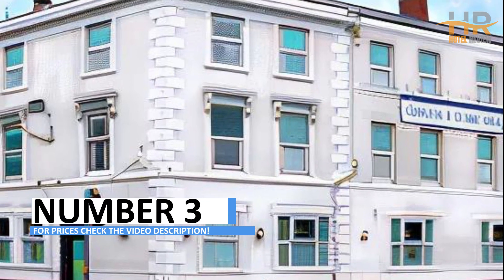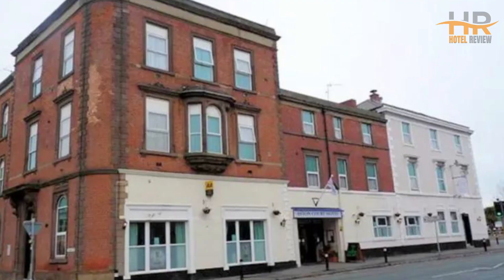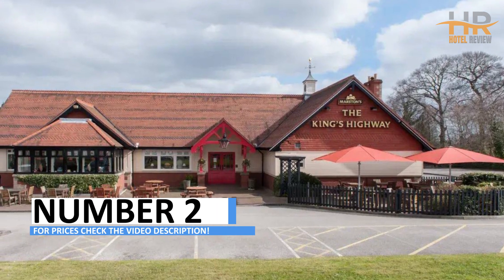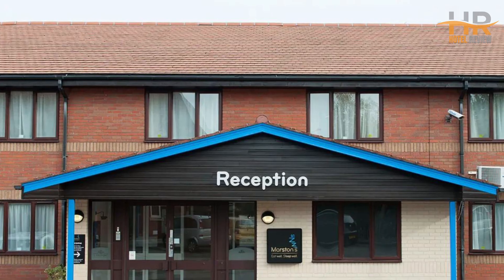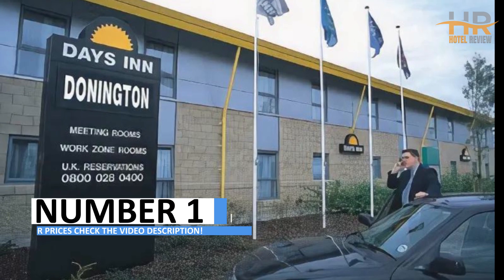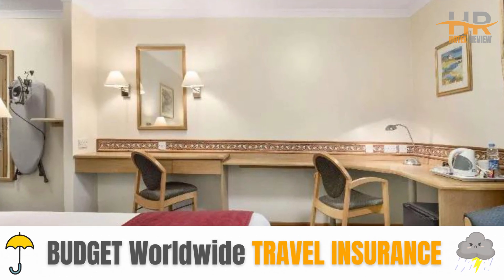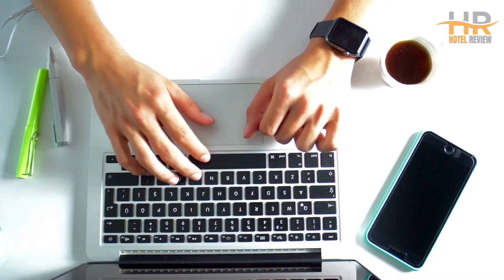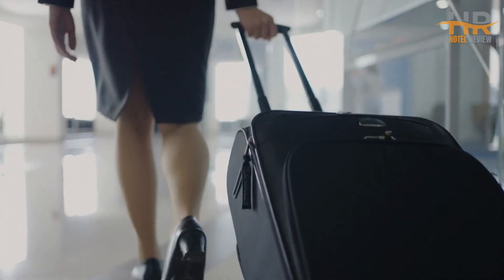Best Budget Hotels in Derby | Cheap Hotels in Derby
Here are the Top 3 Budget Hotels in Derby, chosen for Price, Location, and Reviews!

1. Days Inn by Wyndham Donington A50

2. Kings Highway, Derby by Marston's Inns

3. Aston Court Derby City Centre By Belvilla

🛫 Are you in search of budget-friendly flights? Look no further than BenexAvia.com, powered by AI. Our platform meticulously scans through numerous airlines and flight search platforms, presenting you with the most economical choices available.

☂️ ONLY 0.99$ / per day - Secure your travel insurance online in just 2 minutes! The policies are designed to protect you and your belongings while you're traveling.

🏨 Experience an AI-powered hotel booking platform that locates the absolute best rates for your chosen accommodation.

🔥 Get FREE Hotel & Travel Advice with FreeTravelHelp! 🏨 Our team of experts provides personalized hotel recommendations. Just fill out our website form, and we'll send expert suggestions to your email inbox.
⏰ TIMECODE ⏰:

00:00 Number 3
01:00 Number 2
02:00 Number 1
03:00 How to find cheap flights?